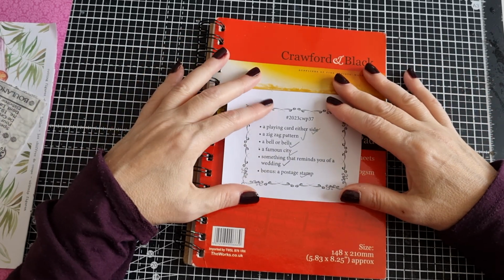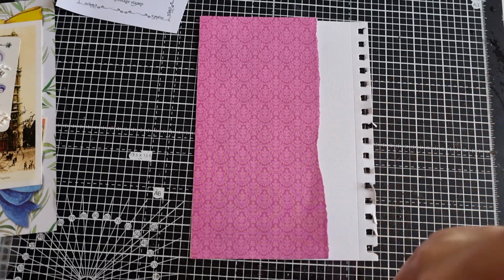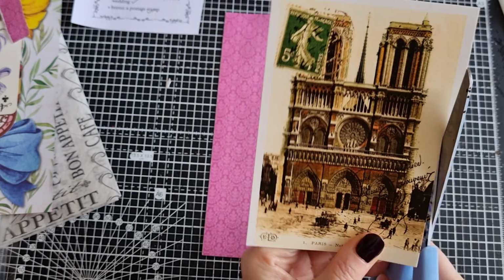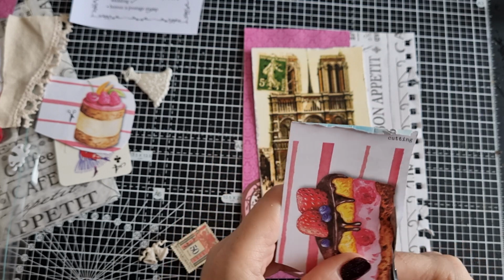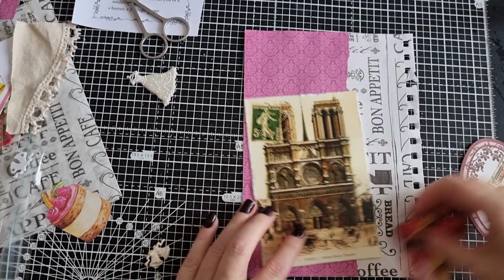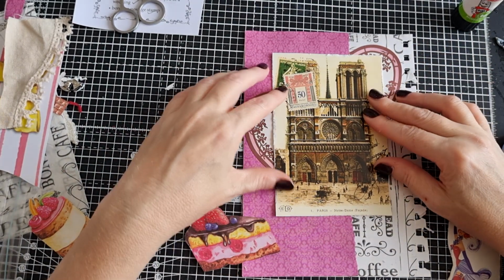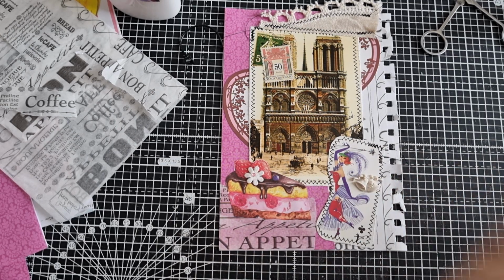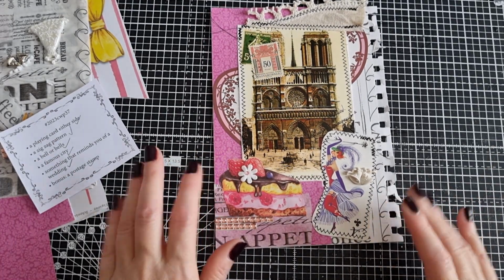2023cwp37 Margarete Miller collage challenge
Todays collage did not go to plan and is probably my least favourite so far but all of us crafters will have days like this where things go wrong or we are unhappy with the final outcome. However it did make me chuckle and its all part of the creative experience.

You can find the prompts in physical and digital form in Margarete's Etsy
Margarete Miller Etsy

Bel x